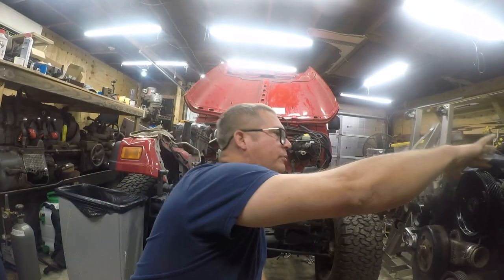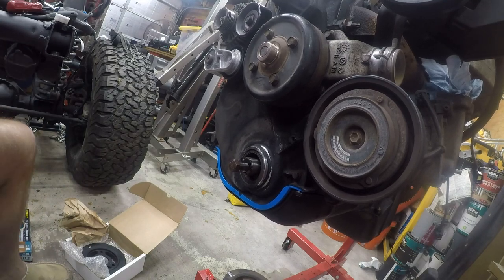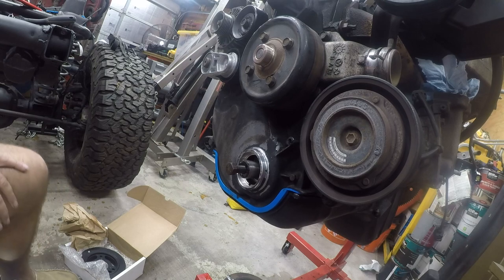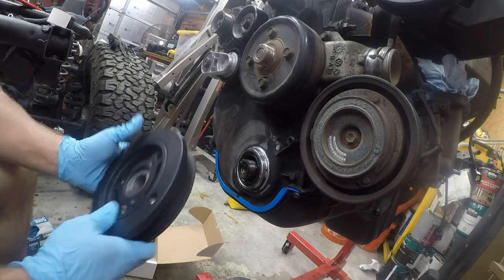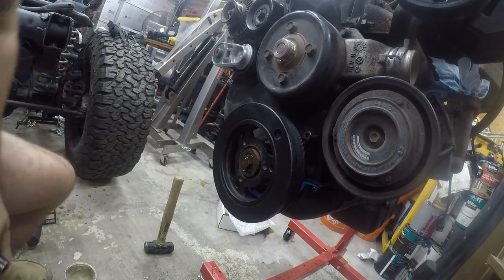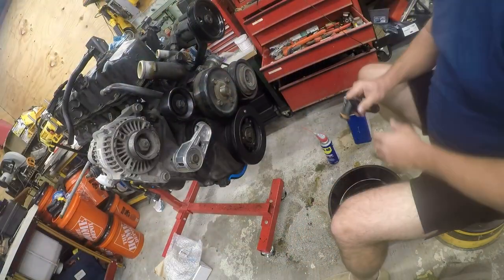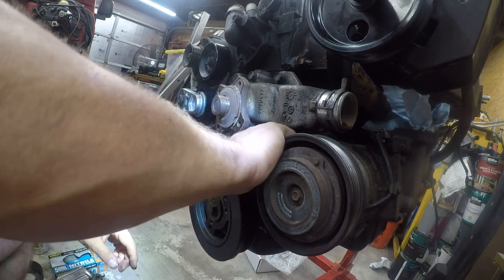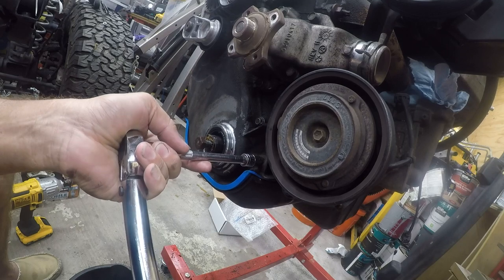Jeep TJ Build - Jeep 53 - Replacing the front crank seal and harmonic balancer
In this video I start off replacing the harmonic balancer.  After I get it off I realize the front crank seal should be replaced as well.  I show how to do it following the factory service manual with the timing chain cover installed.  Then I forgot to deal with a bolt behind the balancer, so I take it off again and deal with the bolt before re-installing it.  I also show a shop hack for torquing the crank bolt to 80 ft lb.

When you use a link below to purchase from Amazon you pay the same amount and I receive a small referral fee.  The fees help offset the cost of my projects and this channel.  I appreciate your support.  Thank you.

Parts and tools used:
Seal Puller (old school)
Lisle puller that did not work for me
Mahle Seal for front crank / timing cover
RTV x